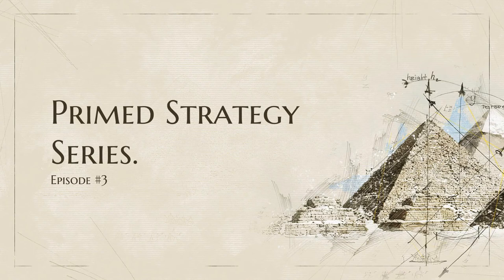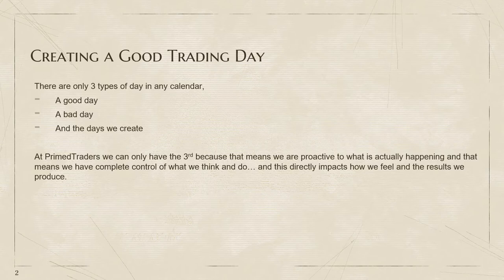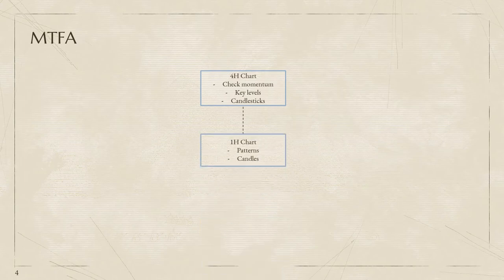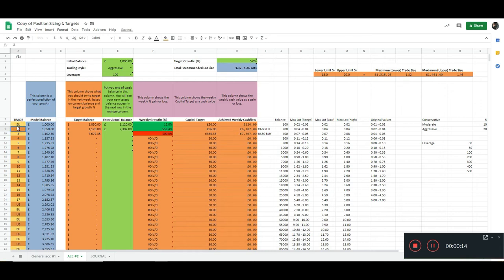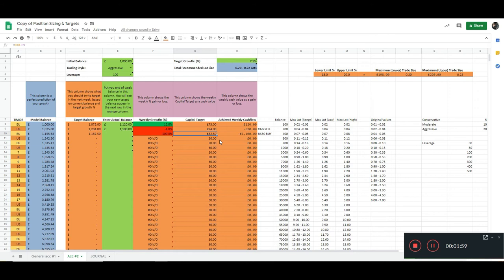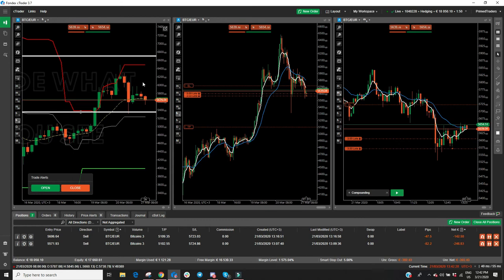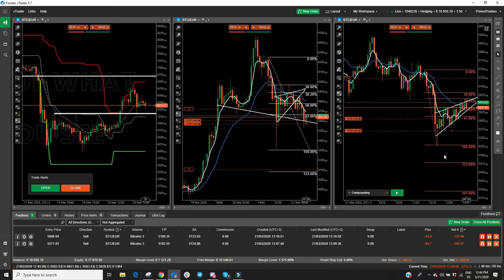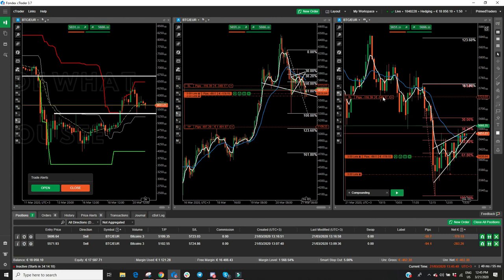Creating A Successful Forex Trading Day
Heres the 3rd video of our strategy series, this video explains in detail exactly what we do to seize and create a successful forex trading day!